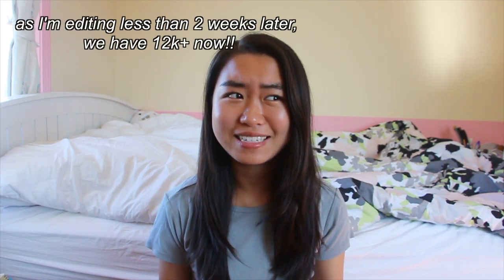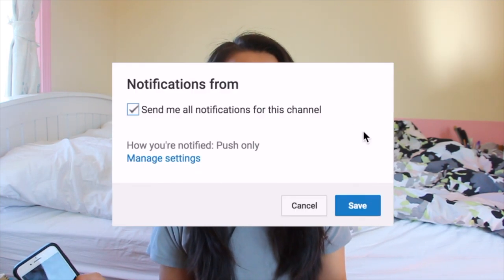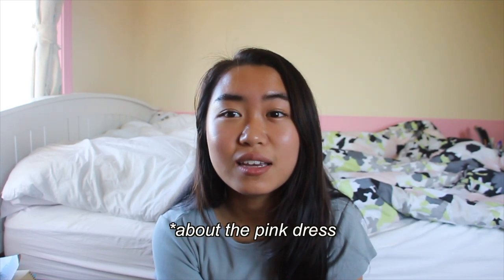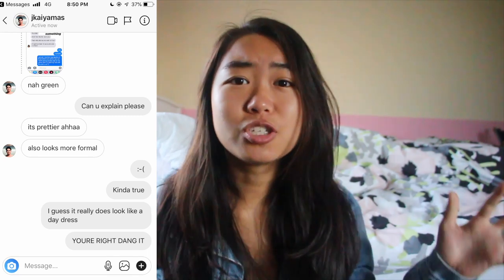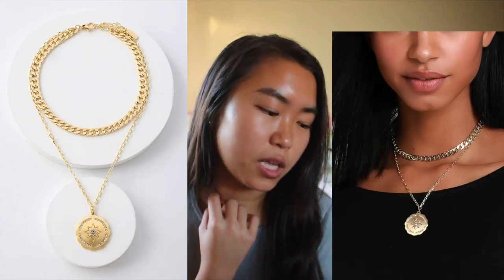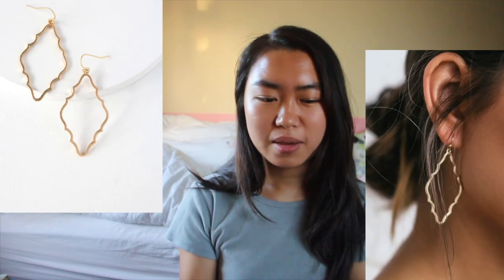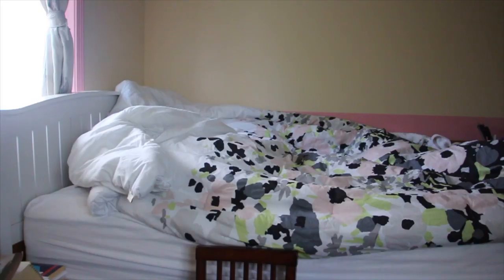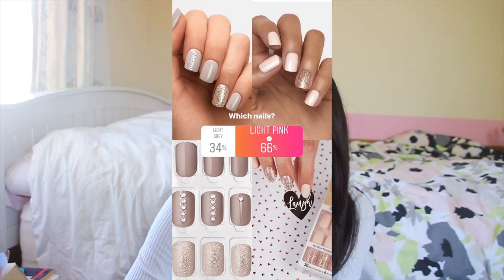Instagram Followers Control My Prom | Dress, Heels, Jewelry, Nails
I let my Instagram followers control my junior prom and here is what happened.

✧ Poshmark: shop my closet use code KATELI2192 upon sign-up for free $5
✧ Dote: $5 off code SCW3

I’m 16 y/o, a junior in high school, and I live on the beautiful island of Oahu in Hawaii. I love to make videos on fitness, lifestyle, fashion, school, and vlogs. :)

xx, Kate